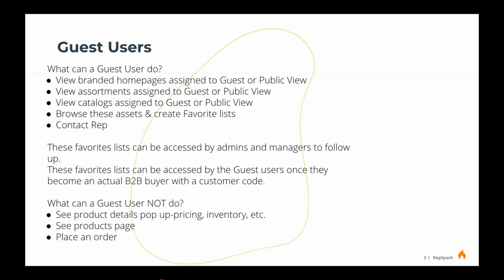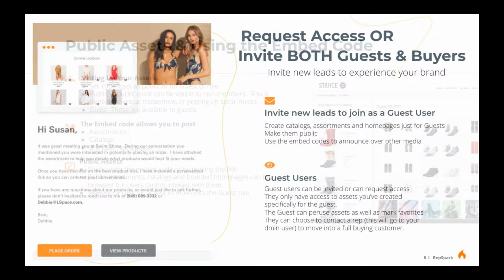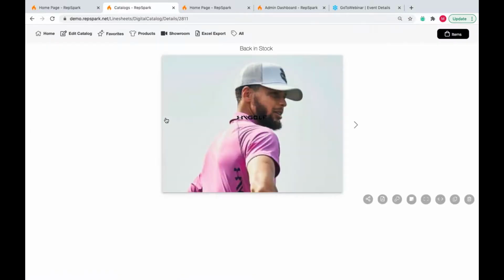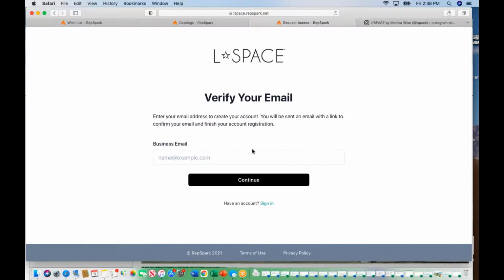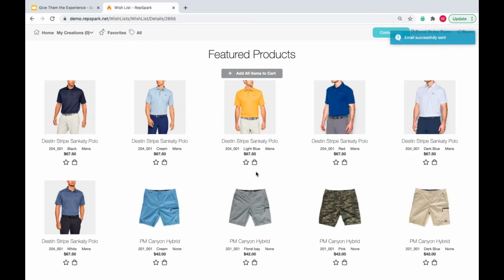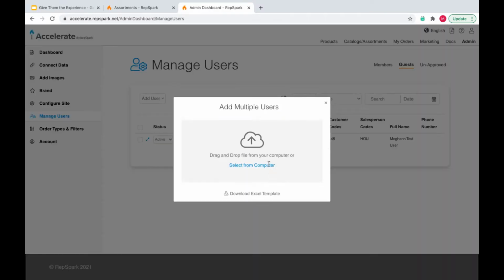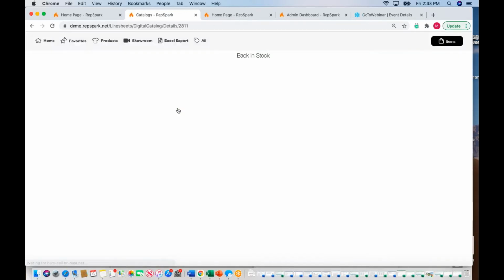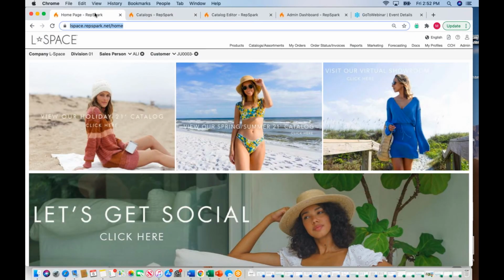Give Them The Experience Webinar- January 2021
Learn more about RepSparks'  features and updates in this webinar and how you can give your customers your brand experience digitally.